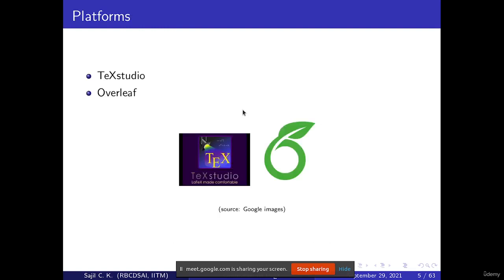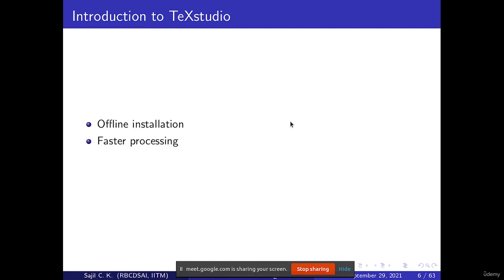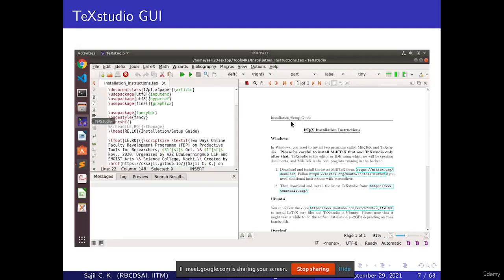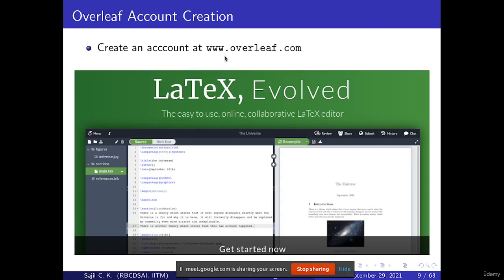2 Best Softwares or Platforms for Latex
In this video, I’ll be discussing the 2 best software platforms for writing LaTeX code. Whether you're a beginner or a seasoned LaTeX user, these tools will make your coding experience smoother and more efficient. I'll walk you through the features of each platform, explain why they stand out, and help you choose the best one for your needs.